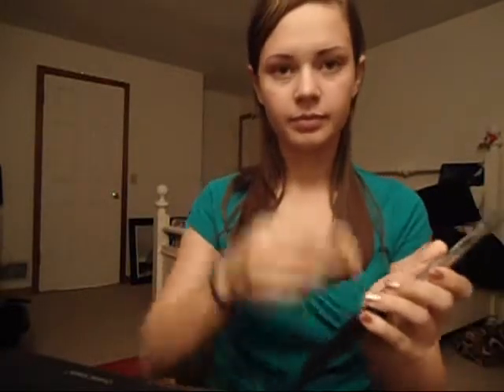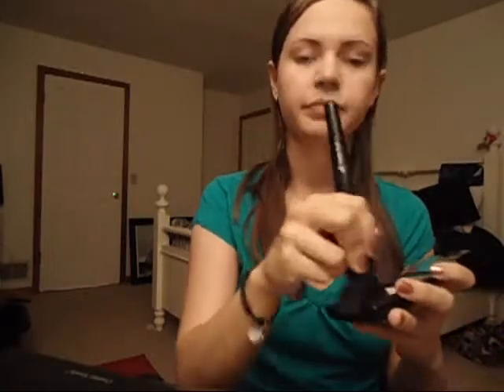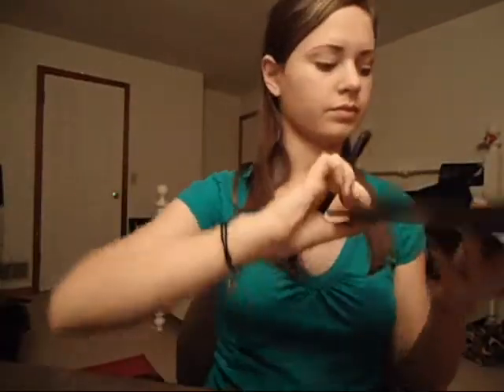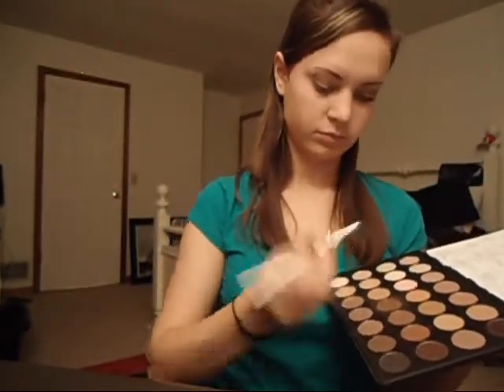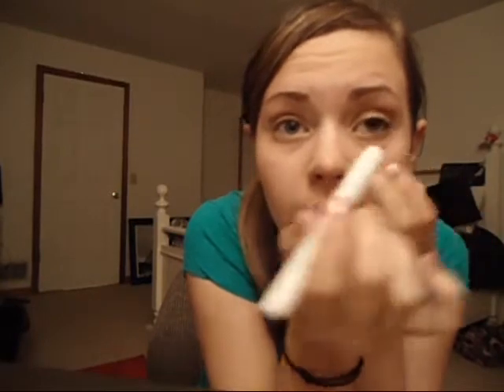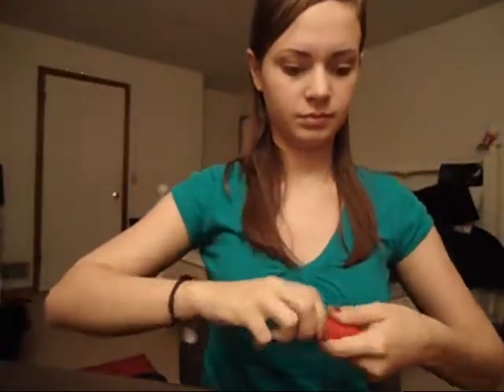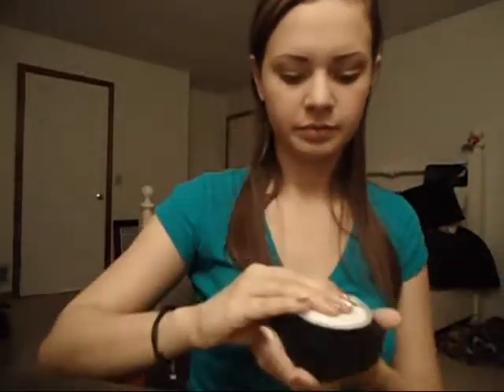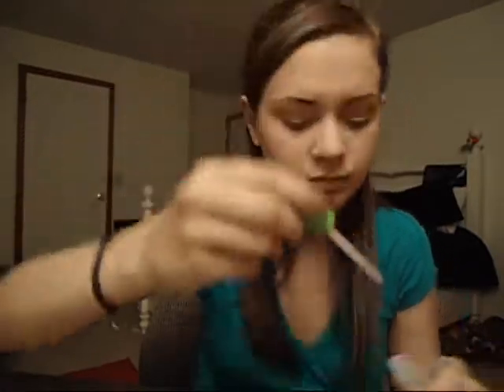Coolutubegiveaways Mac Lip Palette Giveaway